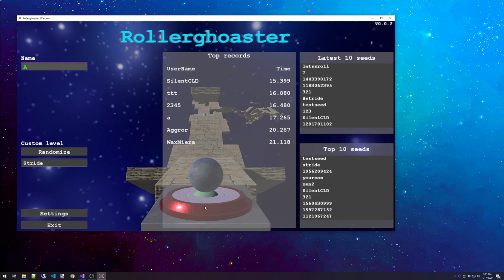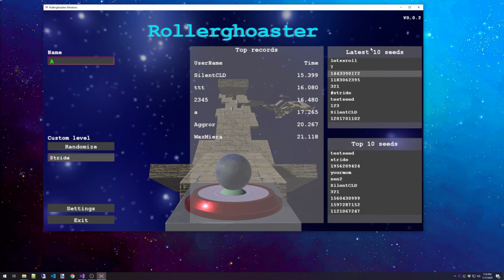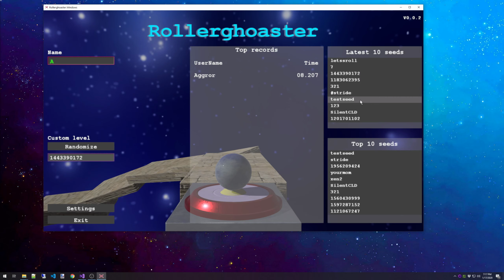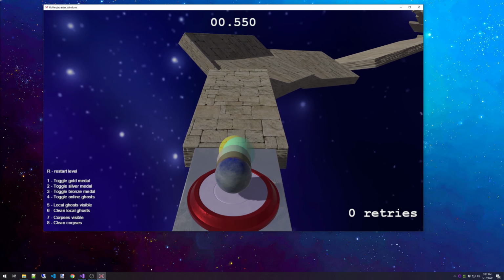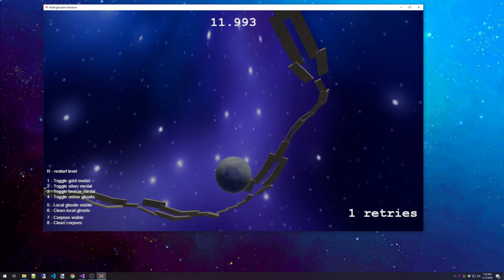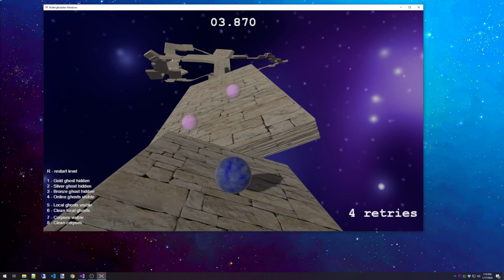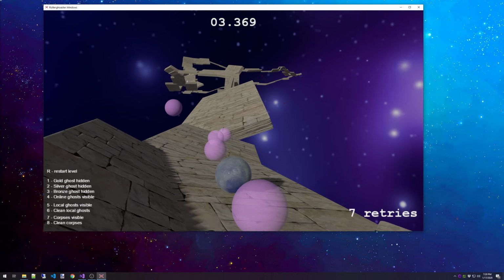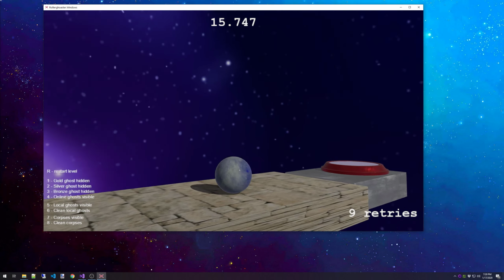Made with Stride game engine. Rollerghoster 0.0.2 - game with leaderboards and ghosts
You can check out the code and try out Rollerghoster 0.0.2 yourself by going